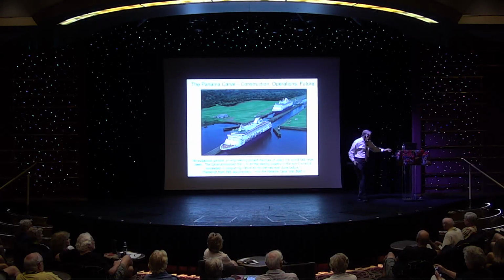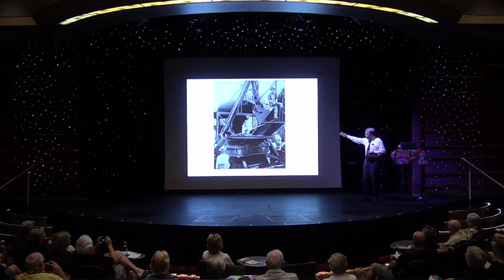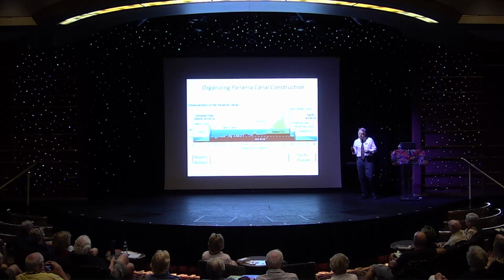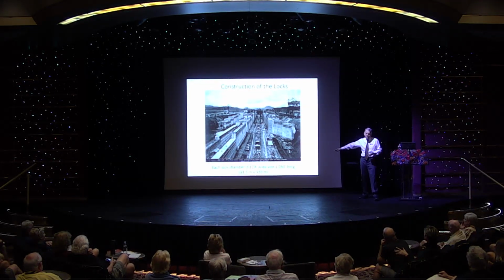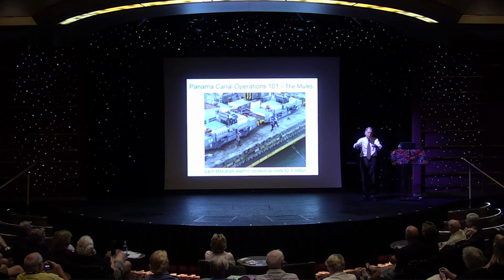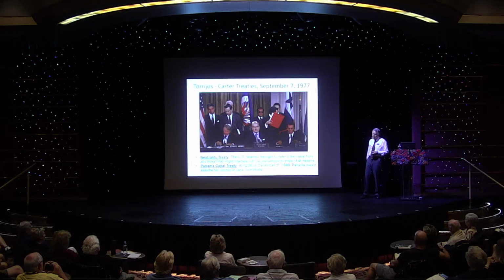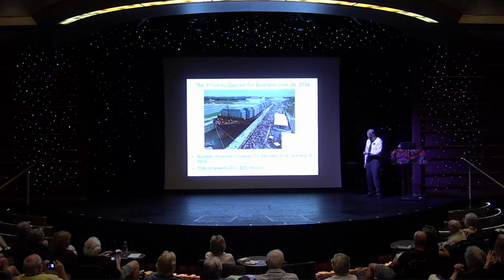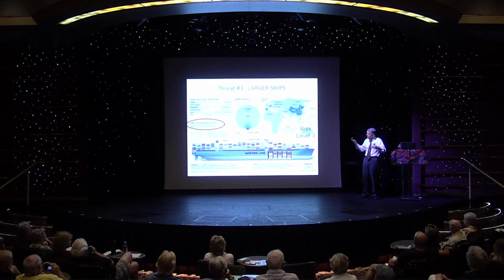Panama Canal Construction, Operations and Future 2019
Learn about the heroic efforts that finally led to the successful construction of the Panama Canal, its present day operations, and its uncertain future.